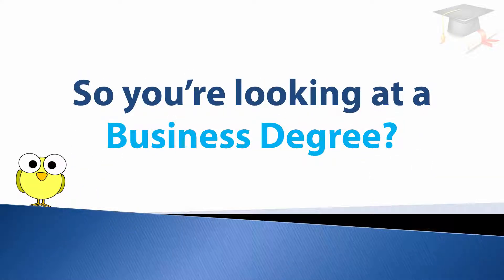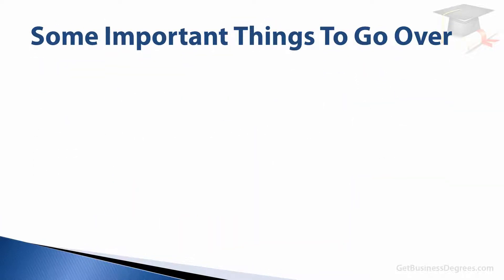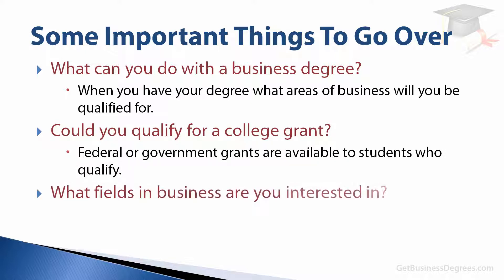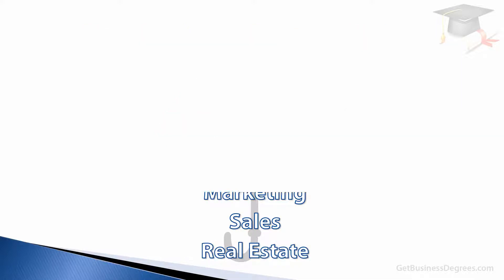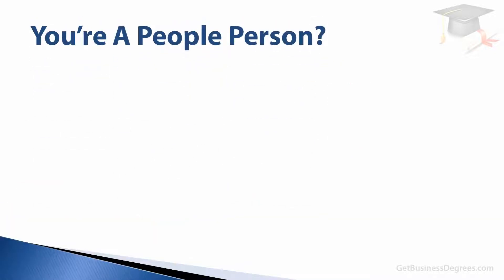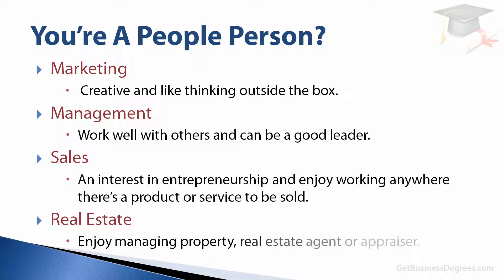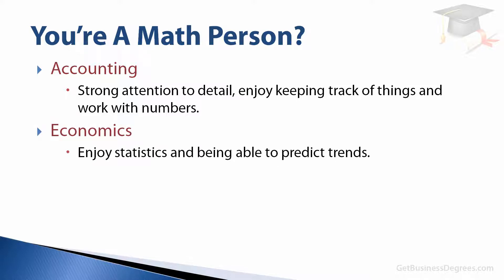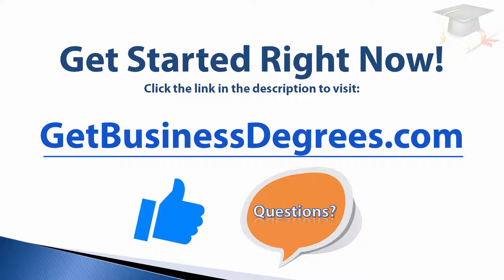Types Of Business Degrees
The Beginner's Guide to Different Types of Business Degrees
Feb 15, 2016 - Because of this complexity, there is a huge variety in the different types of business degrees available to you. With so many specializations ...
24 Types of Business Degrees in High Demand | MyCollegeGuide
Why are so many types of business degrees in high demand? Check out the 24 hottest business administration majors, career outlooks, and salary info.
8 Types of Business Degrees | AIU - American Intercontinental University
Mar 13, 2015 - Management. Finance. Marketing. Entrepreneurship. International Business. Human Resource Management. Operations Management. Project Management.
Types of Business Degrees - Campus & online business management ...
Among some of the more popular specialized business areas are: Accounting. Entrepreneurship. Finance. Healthcare management. Human resources management. Information systems management. International business. Marketing.
Business Degrees - A List of Your Degree Options - ThoughtCo
There are many different types of business degrees. Earning one of these degrees can help you to improve your general business knowledge as well as your ...
The Different Types of Business School Degrees - Thought Specializations
Jan 31, 2016 - There are lots of business degrees to choose from. Get an overview of the most common and popular business degree options.
Business Majors: The Basics - BigFuture - The College Board
A degree in one of the many available business majors can offer limitless opportunities.
How to Choose the Right Business Degree - All Business Schools
Find detailed information on degrees and majors and find the right school in your area. ... Business Degree Types. Associate's Degree: This two-year degree ...
The Different Types of Business Degrees – Collegiate Pursuits
What are the Different Types of Master's in Business Degrees? - Grad ...
While the MBA may be the first degree that comes to mind when you think of graduate business school, there are actually several different types